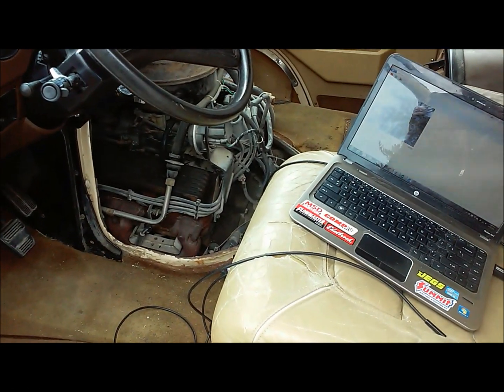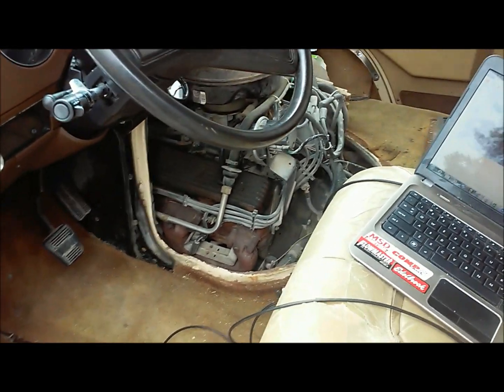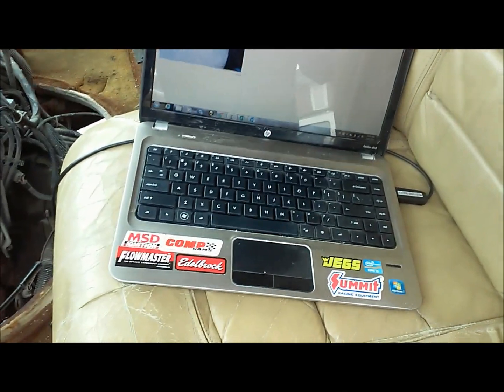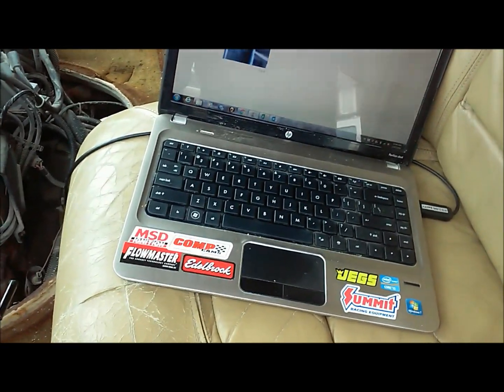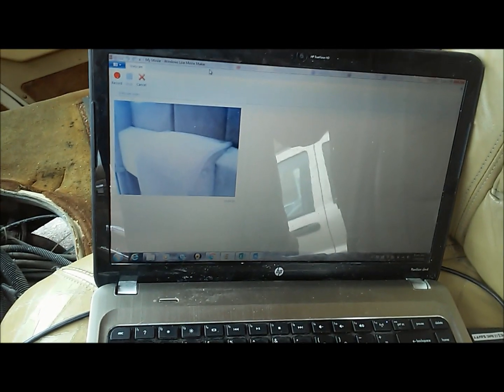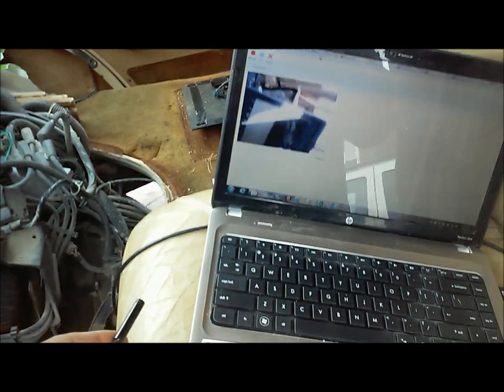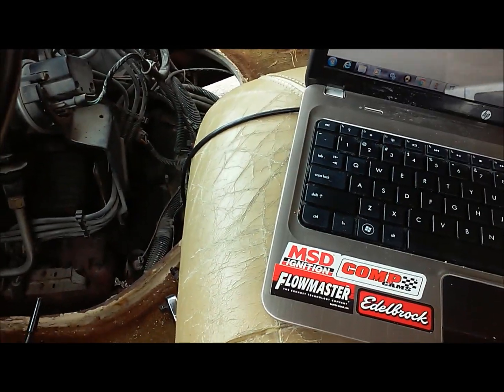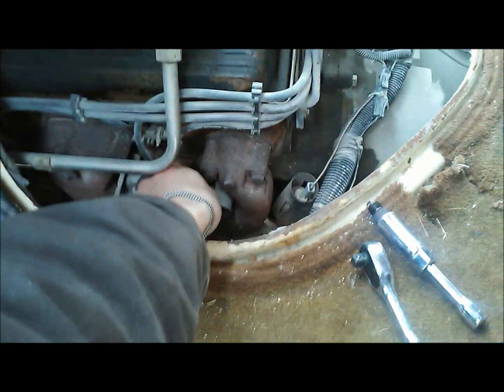$10 Bore Scope - Diagnose Engine Health Like Never Before !!!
love using this tool! cheapest bore scope ever!